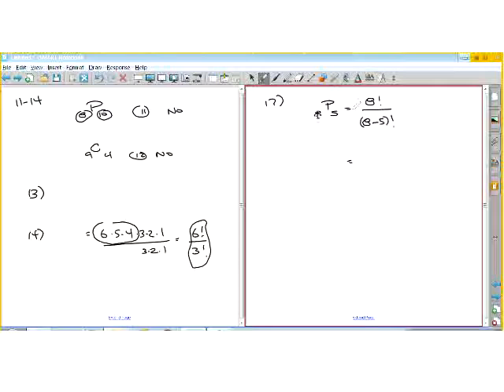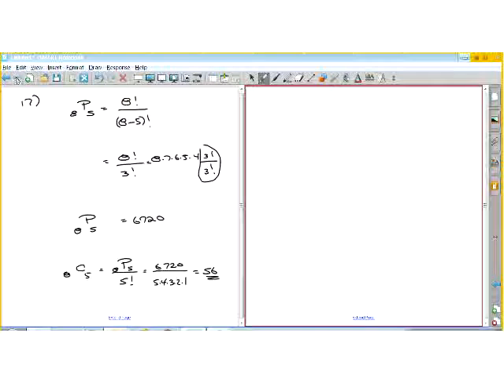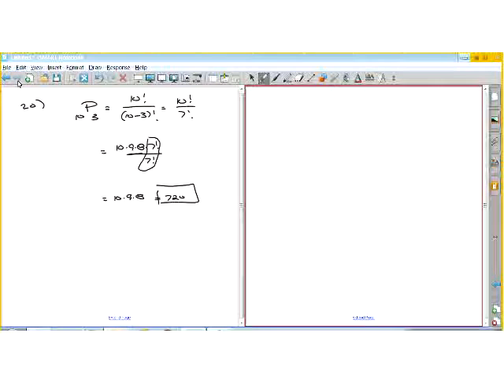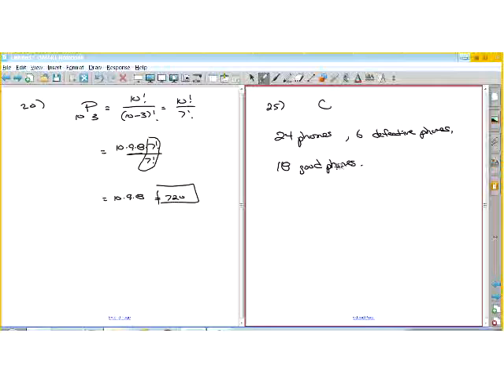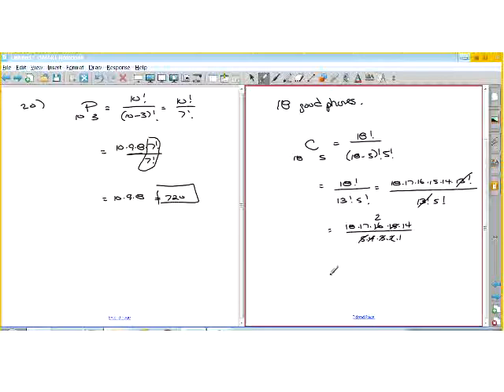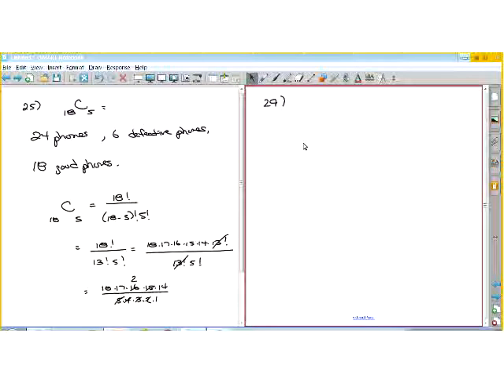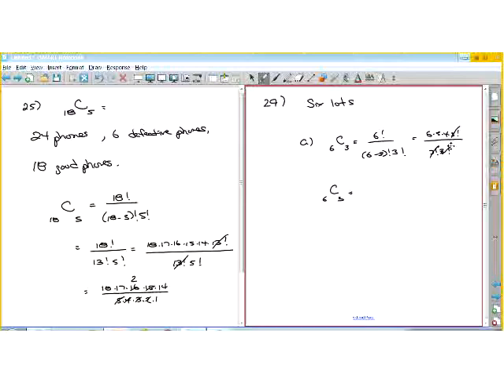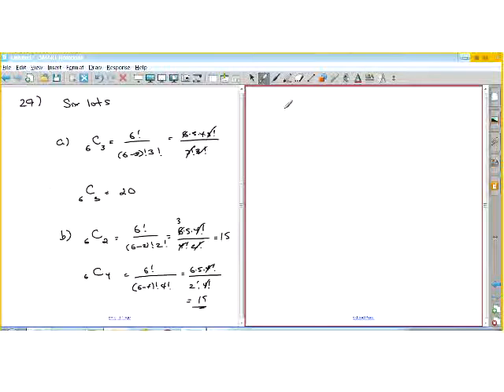Chapter 10 Section 3 Problems 11 to 14 17 20 25 29